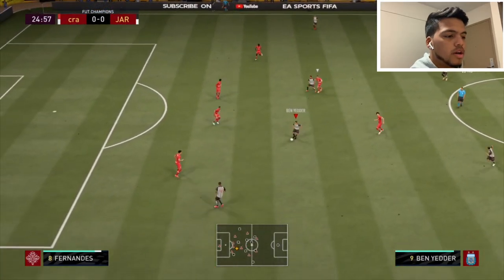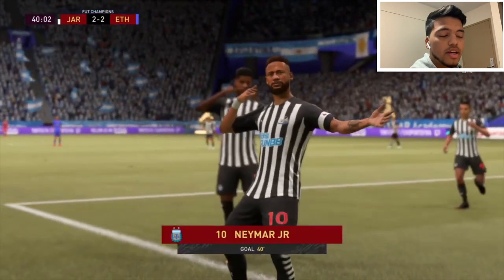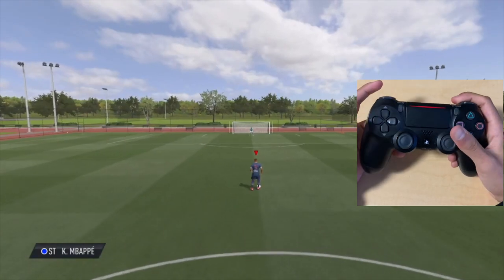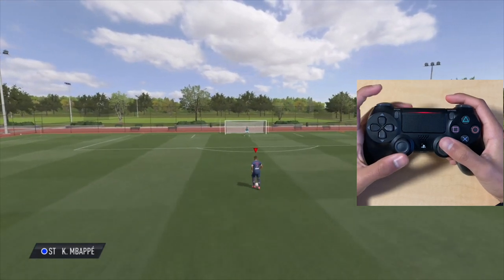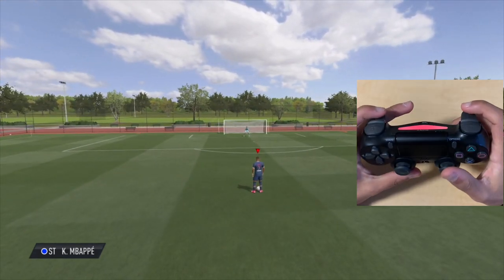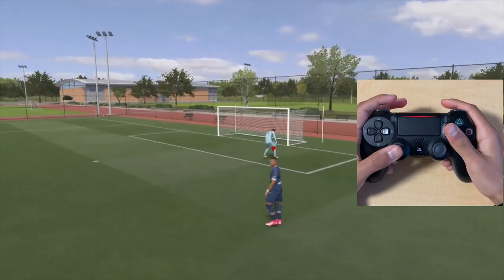THE MOST EFFECTIVE SKILLMOVE! LA CROQUETA CANCEL TUTORIAL! FIFA21!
JAR Academy here,this is arguably the best skill in the game right now and is what I use to score more than 80% of my goals in my elite weekend leagues. Hope you enjoy! Leave any questions below!